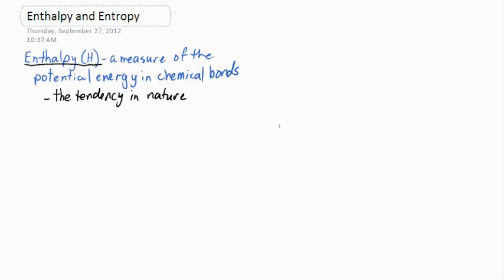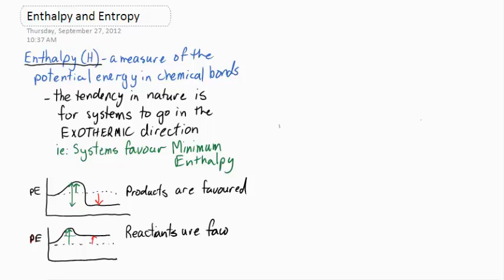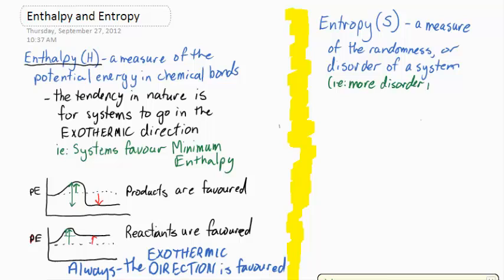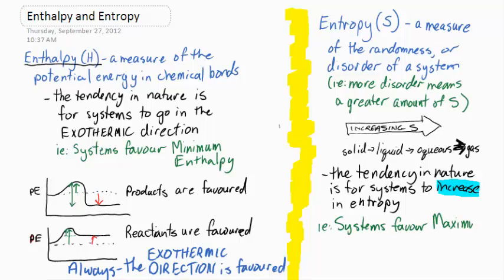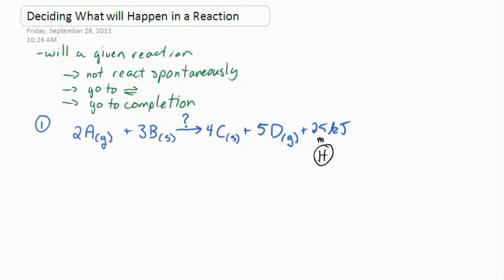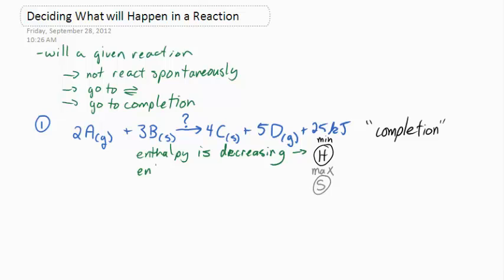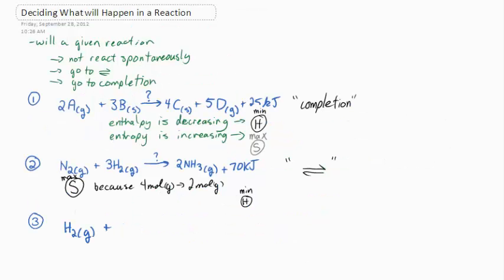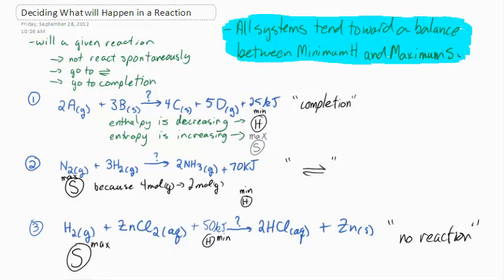Enthalpy and Entropy